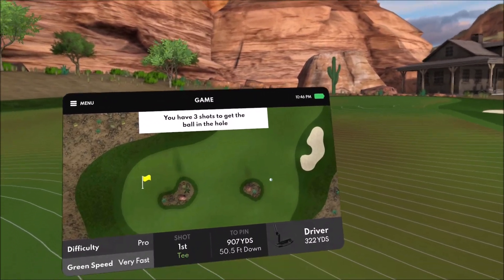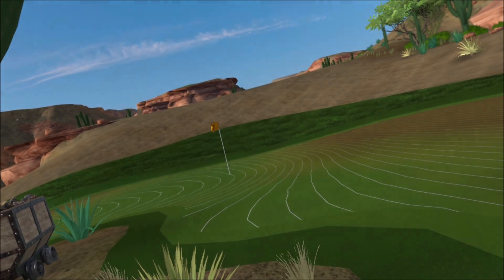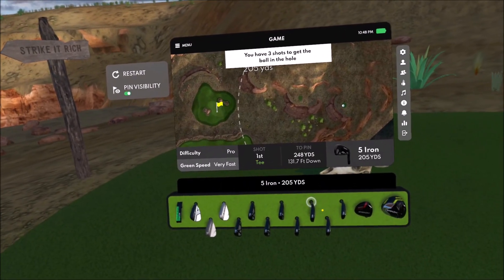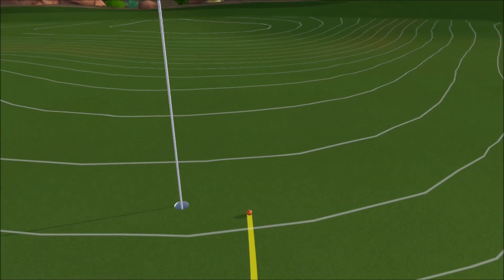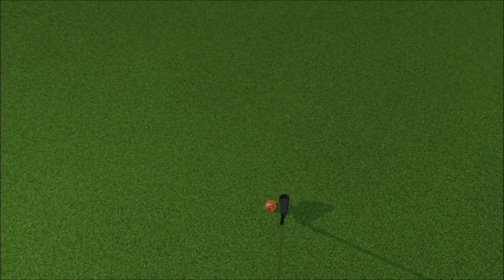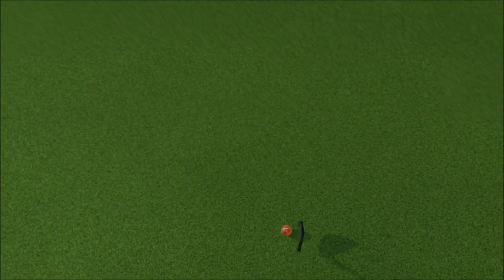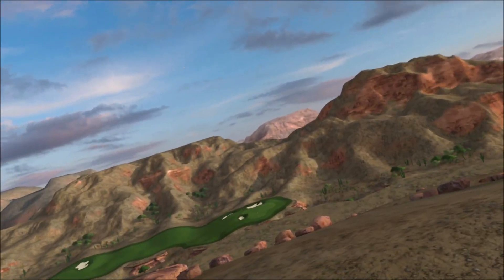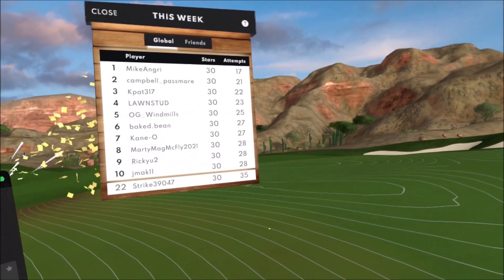Golf+ - Pro Challenges 2024 - Week 45 - Snake Bite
This is the Golf+ Pro challenges for the week!  This week I completed the 10 challenges in 35 attempts.  It wasn't a bad week.  A few challenges got me a little bit.  One at 6, one at 7, and one at 8 attempts.  All the rest were 4 or less (with the first 3 on the first attempt).  So I'm happy with it.  Not gonna get me a high finish, but solid nonetheless.

0:00 Challenge 1
1:03 Challenge 2
2:15 Challenge 3
3:40 Challenge 4
4:43 Challenge 5
5:49 Challenge 6
6:39 Challenge 7
7:12 Challenge 8
7:50 Challenge 9
8:36 Challenge 10